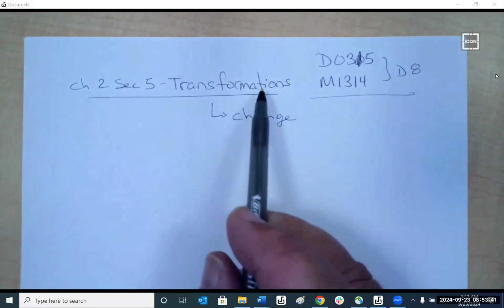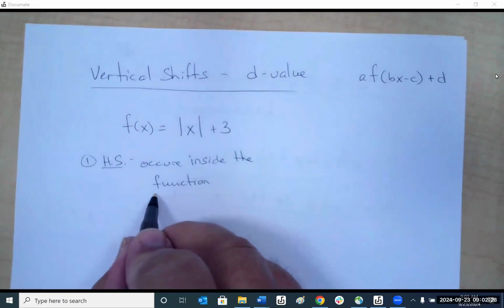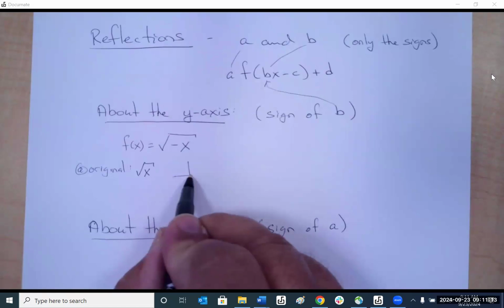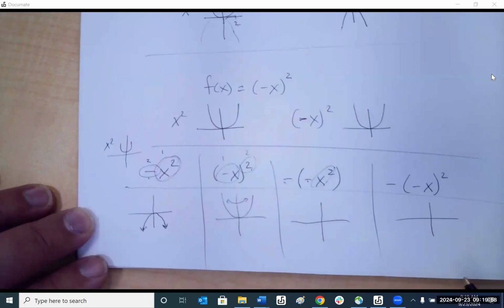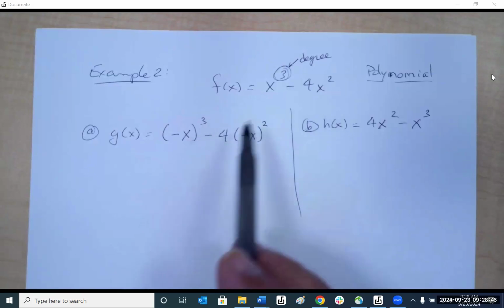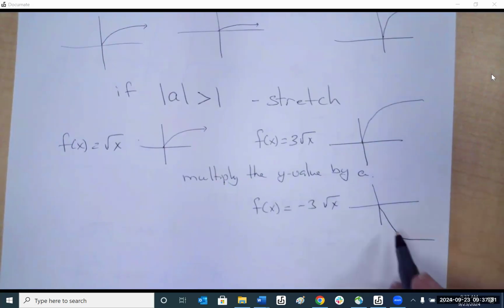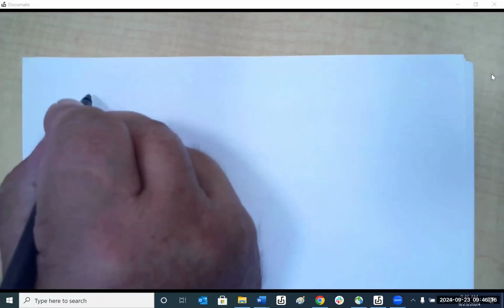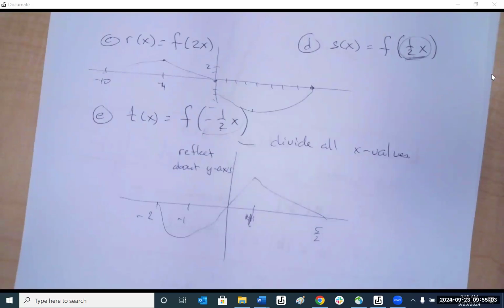DMAT + MATH CH 2 SEC 5 Transformations